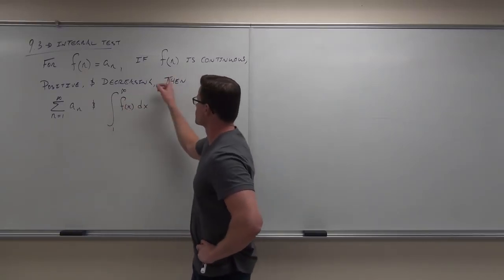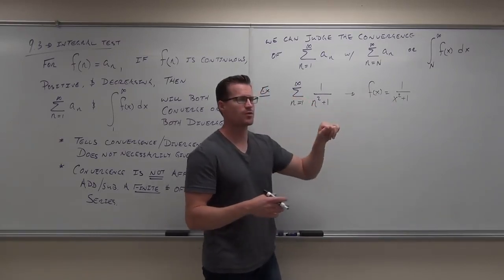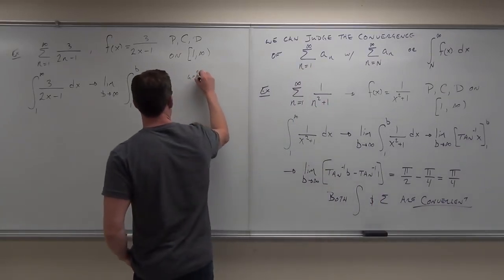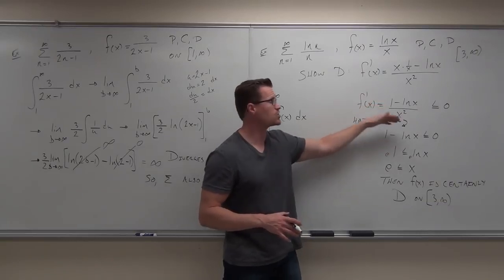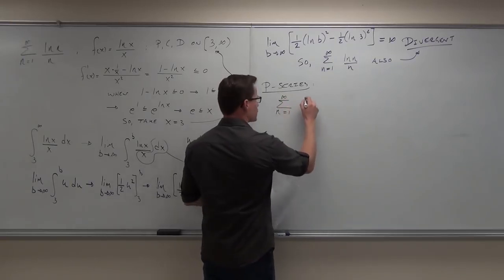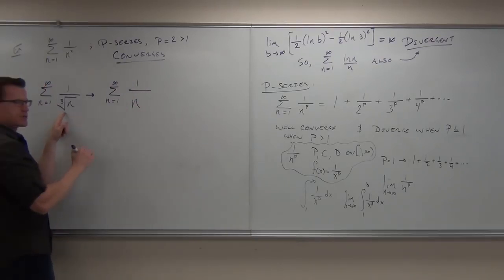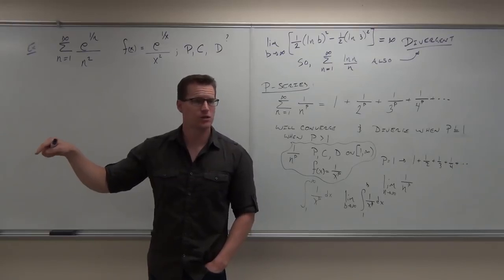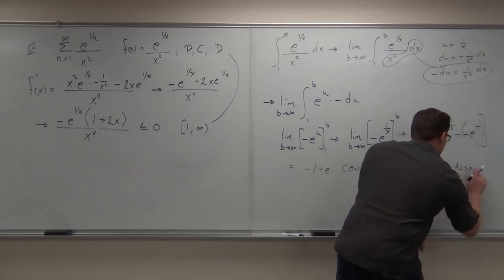Calculus 2 Lecture 9 3 Using the Integral Test for Convergence Divergence of Series, P Series